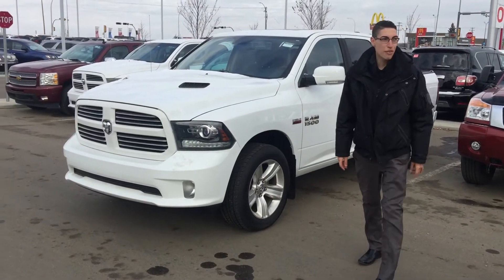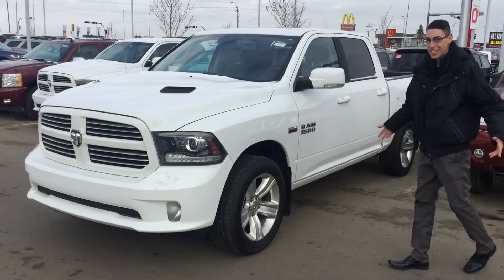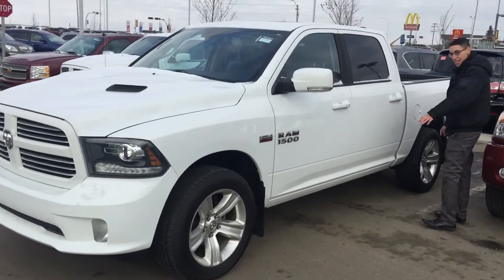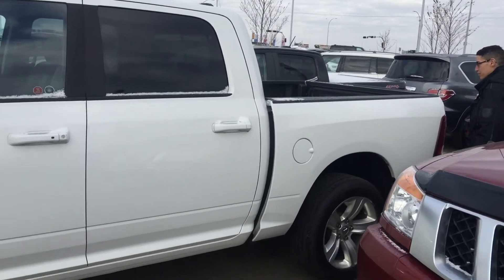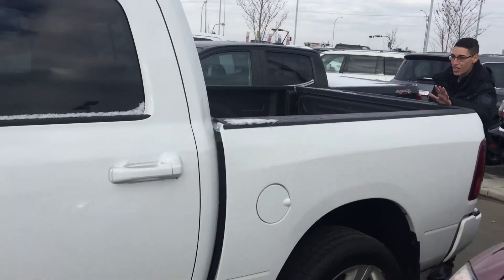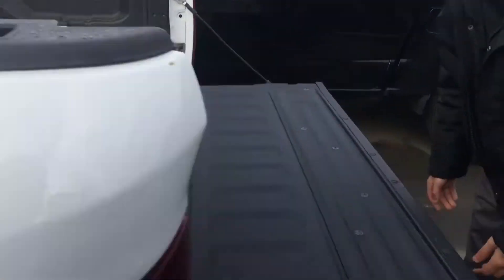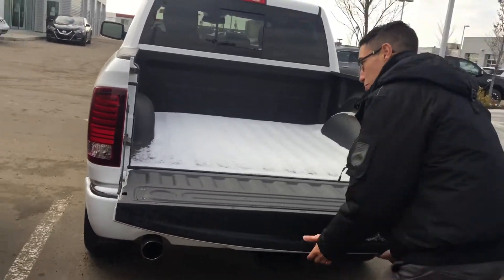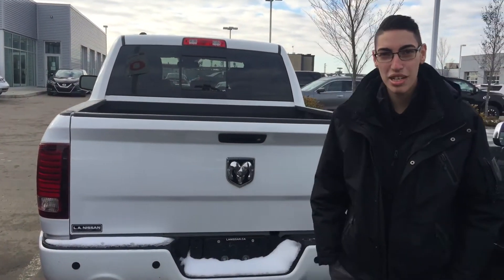Waynes’ 2013 Ram Sport!